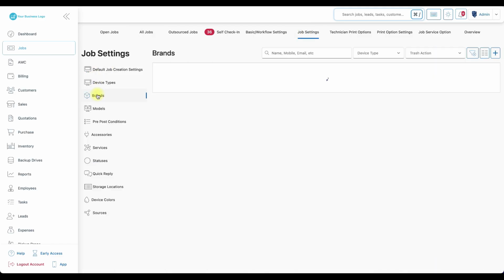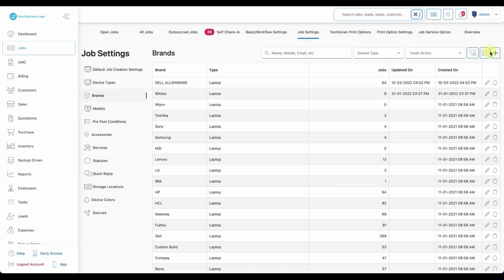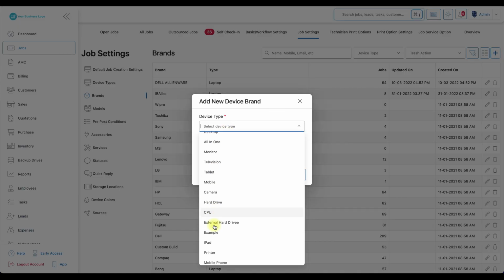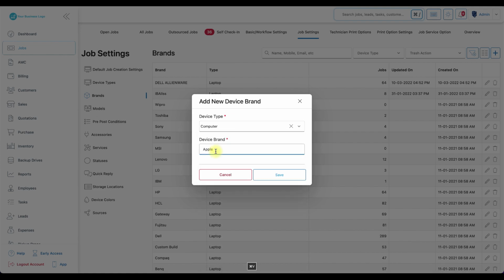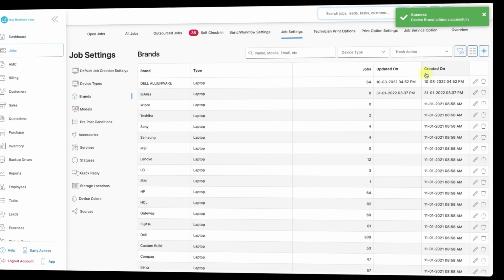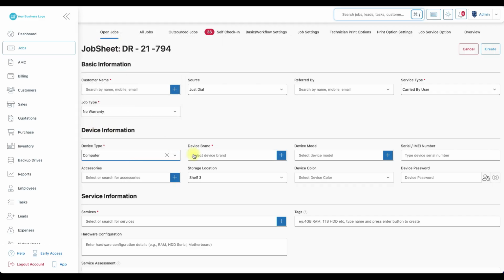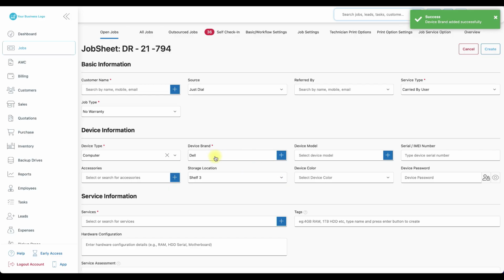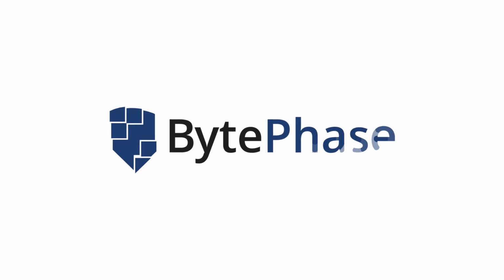How to Add a New Device Brand in BytePhase CRM | Repair Shop Management Made Simple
Managing a wide range of devices in your repair shop requires flexibility, and BytePhase CRM makes it simple. In this video, you’ll learn how to add a new device brand in BytePhase CRM so you can easily customize the system to match the devices you service. Whether you’re working with mobiles, laptops, tablets, or other gadgets, having accurate brand options keeps your records organized and jobs easier to manage.

To add a new device brand, log into your BytePhase CRM admin account. From the top-right corner, click on the User Dropdown, select Business Setting, then go to Settings. Choose Device Brand, click Add New, type in the brand name, and save it. The new brand will now appear whenever you create jobs, sales, or inventory entries.

This feature ensures accurate tracking, improves communication with customers, and makes your repair process smoother.